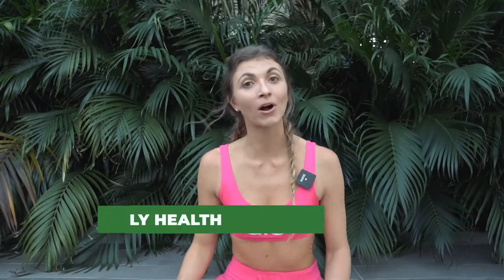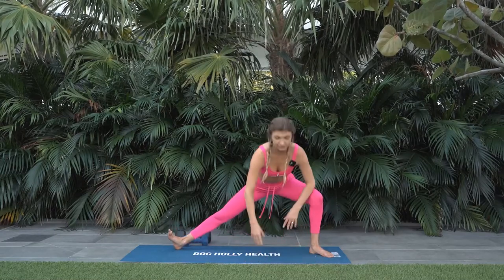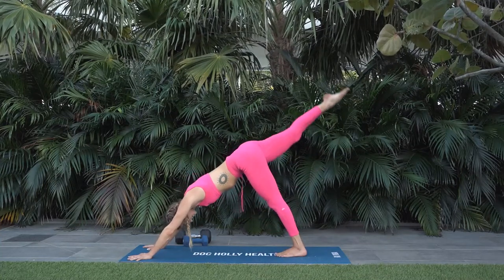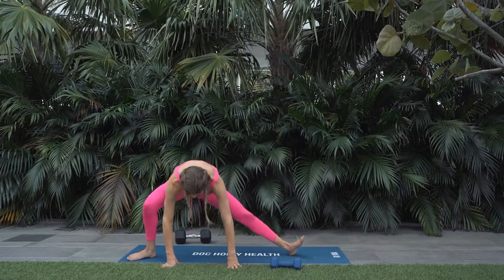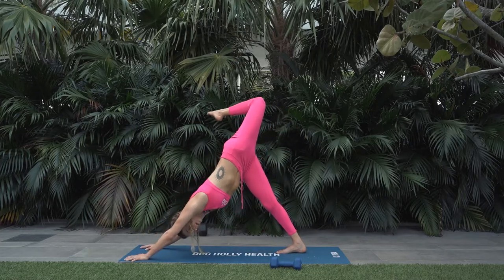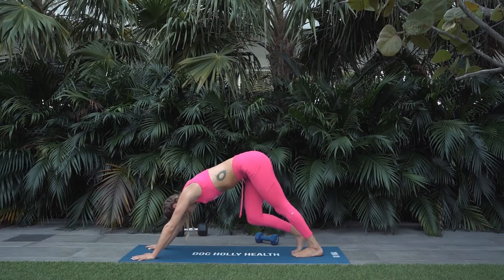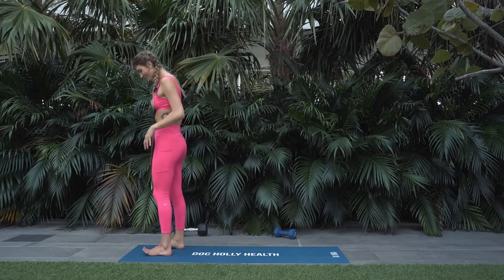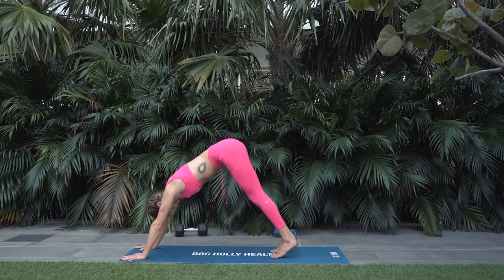30 minute at home BOOTY Burn Workout/ Yoga Style Flow with Weights/ Doc Holly Health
Join me on your yoga mat for an at home 30 minute BOOTY BURN! You will recruit your outer glutes with this fun yoga style flow workout. Weights are optional, but if you’re ready for the extra challenge, grab your weights and meet me on your mat!

Want To LIFT Your Booty In 8 Days Without Going To The Gym? Get the PHYSIQUE You want & the FLEXIBILITY Your Body Craves in my Exclusive Yoga Fit & Flexible Series. Each workout in this series will focus on growing your glutes, toning your legs, all the while creating flexibility in your body at home.

Receive Eight 30-min Professional Yoga Classes,  TOTALLY FREE.

Yours in Health and Yoga,

Doc Holly Health

When using fitness videos, common sense is required. By doing any fitness exercises, you are performing them at your own risk. DocHollyHealth will not be liable or responsible for any injury or harm you sustain as a result of any fitness program. To reduce and avoid injury, check with your doctor before starting any fitness program. Thank you for understanding.